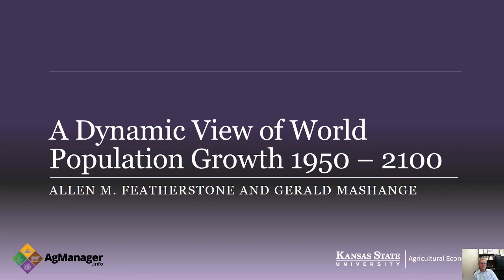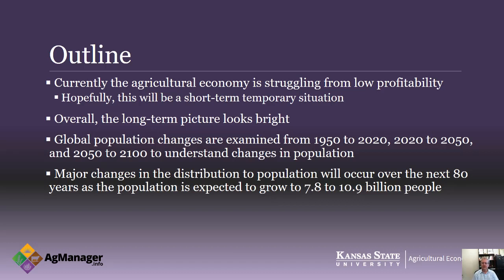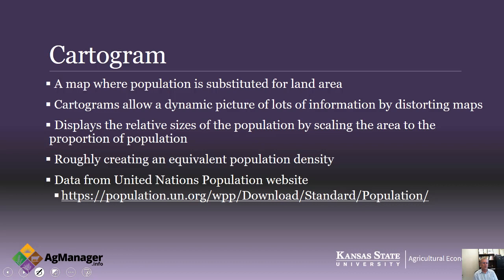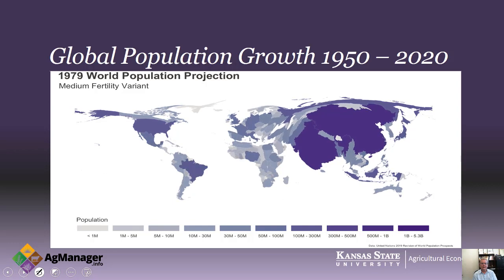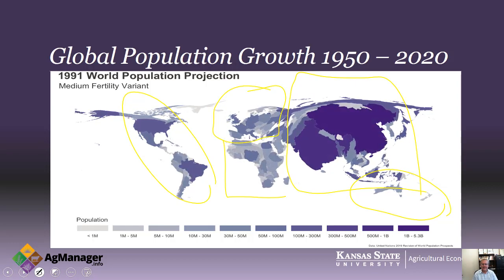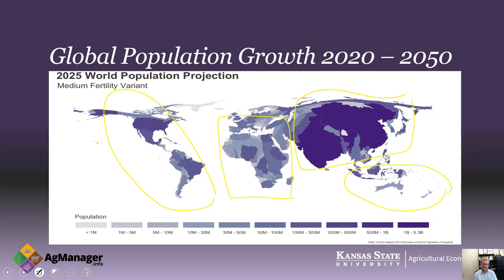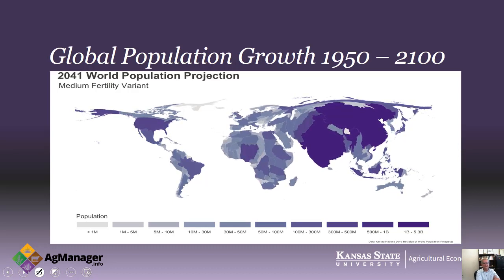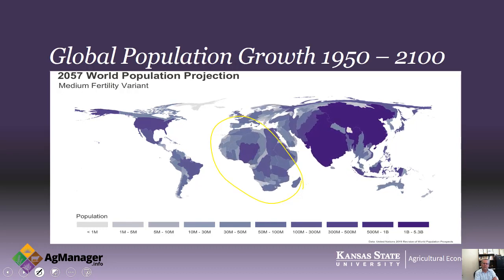A Dynamic View of World Population Growth 1950-2100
Allen Featherstone and graduate student Gerald Mashange show and discuss changes in world population growth from 1950 to 2100 with visual graphics showing changes in population across the world.